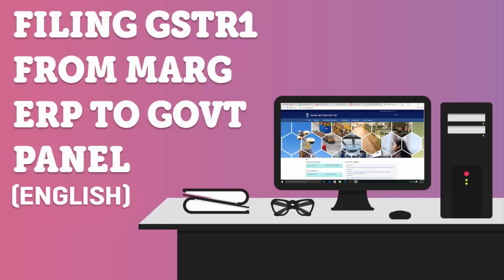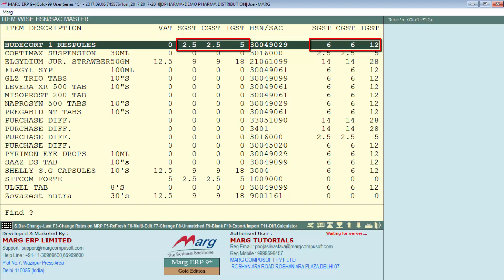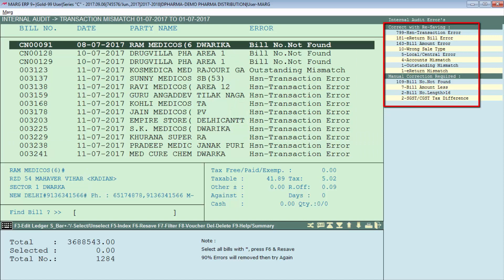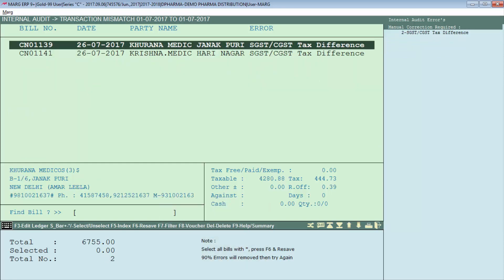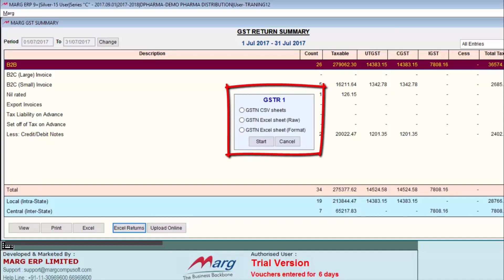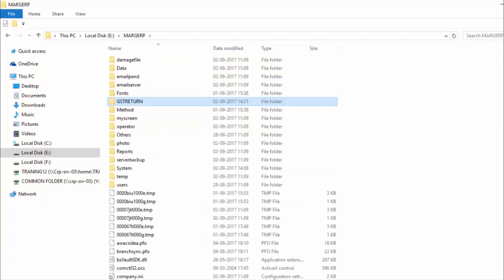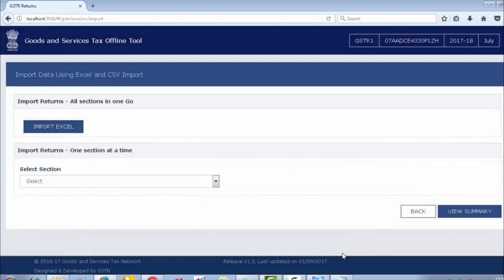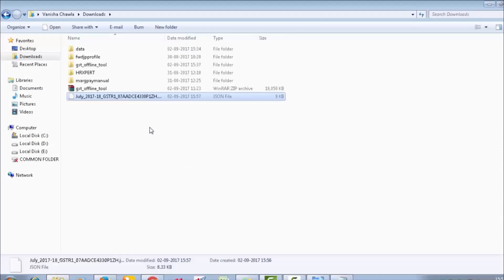Upload GSTR1 from Marg ERP through CSV & Excel by Government Tool [English]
Filing GSTR 1 with Marg ERP is a much easier and time saving process. The user can easily file GSTR-1 on government portal in CSV Format or Excel File.

Marg ERP Software automatically indicates the existing errors in the invoices (eg. wrong GST num, tax %, sale type etc) before filing GSTR1 via Internal Audit.